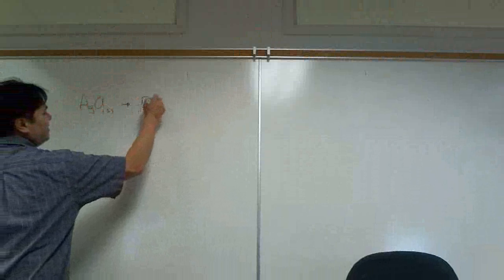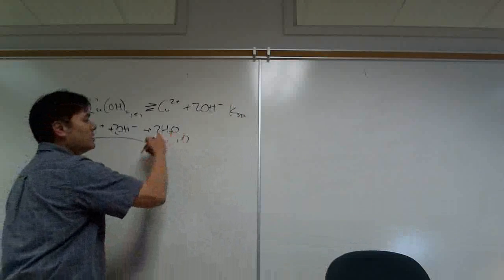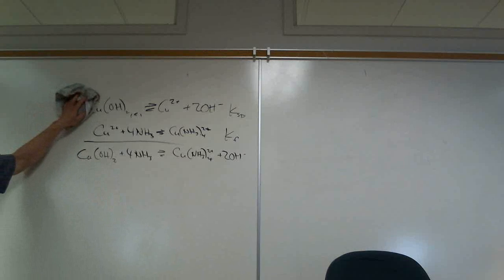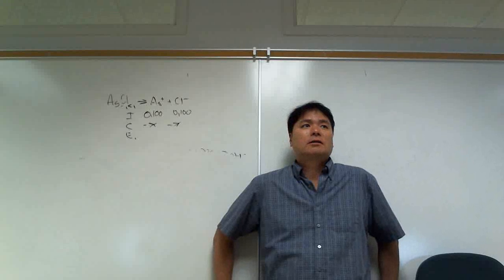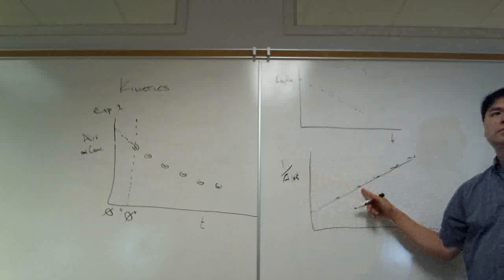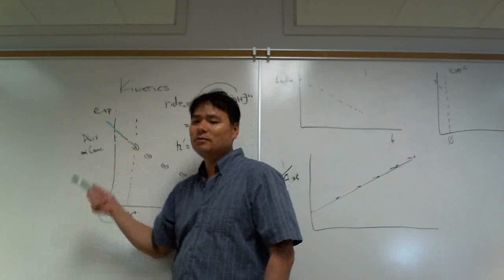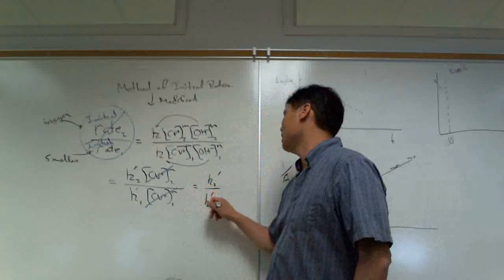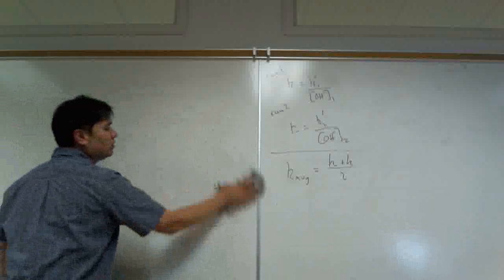Chem 1B PM 03262015